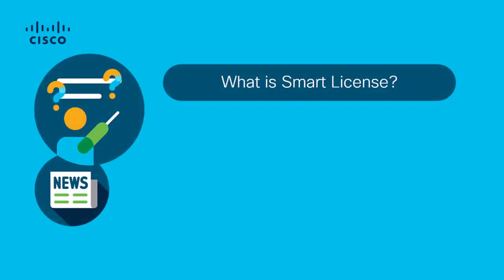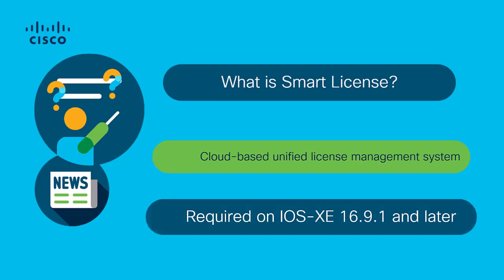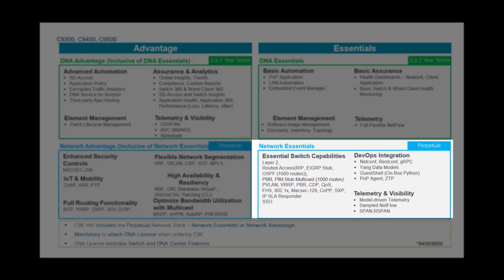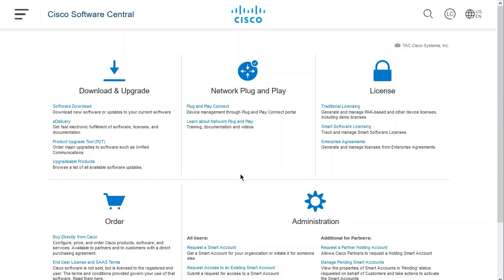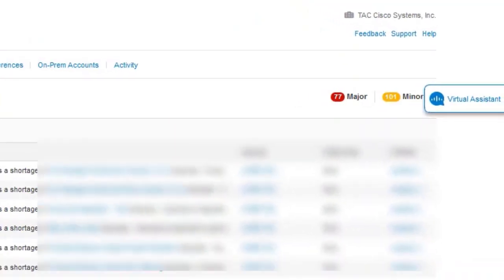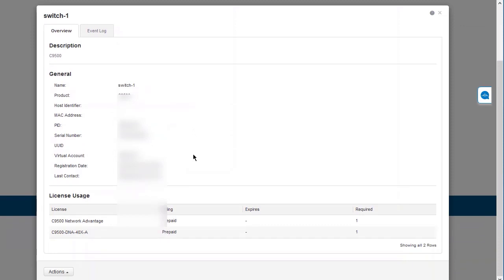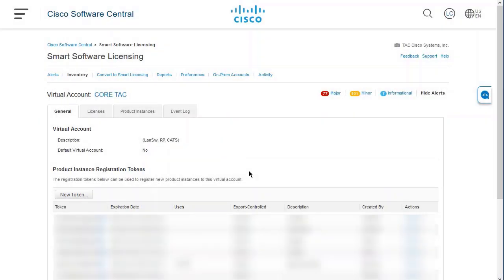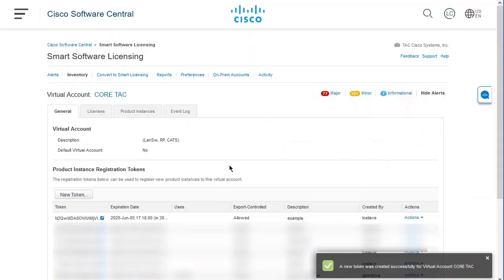Unlock Cisco Smart Licensing: Catalyst Switches Made Simple!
Unlock the full potential of your Cisco Catalyst Switches with this comprehensive guide to Cisco Smart Licensing. In this video, we’ll walk you through the essentials of Cisco’s cloud-based unified license management system, covering its benefits, license types, and step-by-step instructions for managing your licenses. From registering your devices and tracking license usage to troubleshooting common issues, we've got you covered.

Topics Covered:
* What is Cisco Smart Licensing?
* Types of Catalyst Switch Licenses: Network Essentials vs
* Network Advantage
*  How to register and manage your licenses in the Cisco Licensing Portal
* Troubleshooting tips for resolving licensing issues